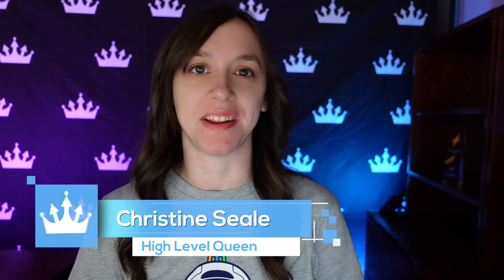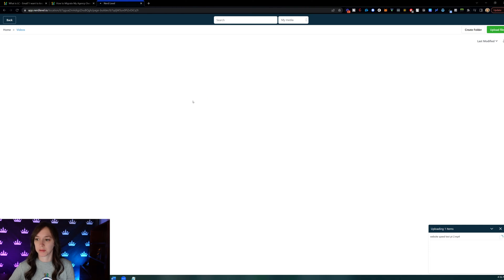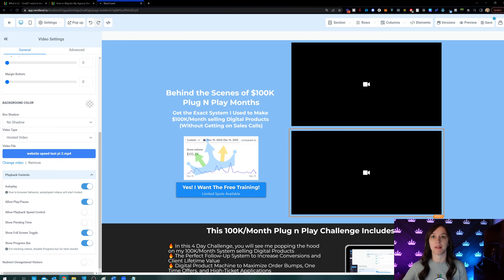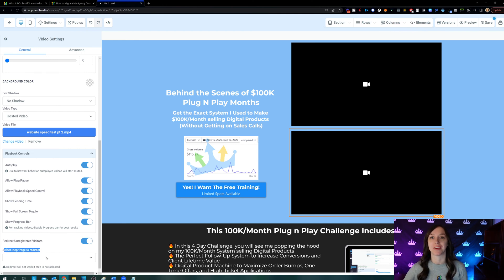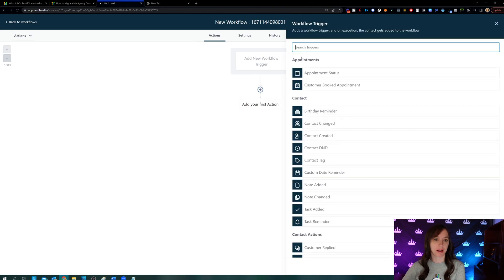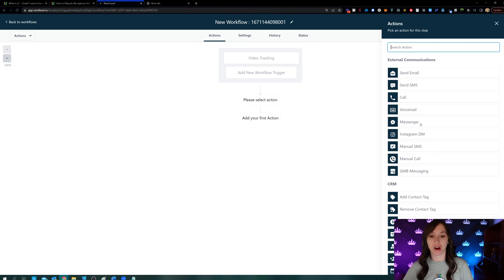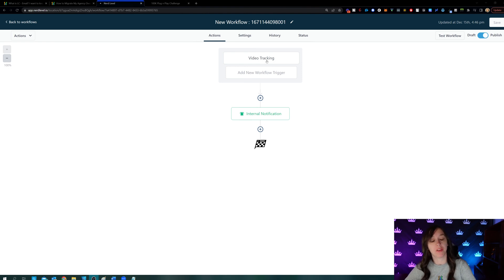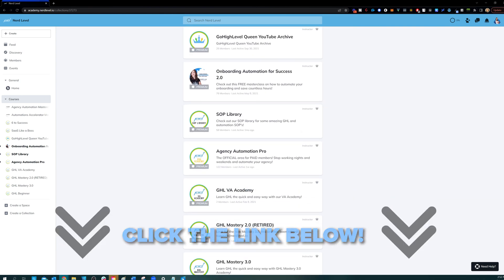Video Hosting Competitors WITH Video Gating and Workflow Automation in GoHighLevel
2️⃣ OR Signup for the Agency Pro Plan ($497 VALUE) and get a free 30 Day Trial + SaaS Bonus Stack (SaaS Course, Prospecting scripts, Snapshot, & MORE)!

0:00 Intro
0:24 Step 1: Add Video Element to your Funnel
01:35 Playback Controls
04:58 Step 2: Set Up a Workflow and Tie it All Together
08:21 Outro